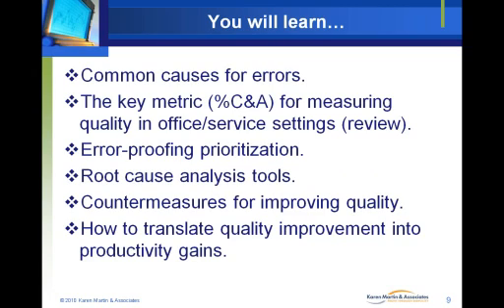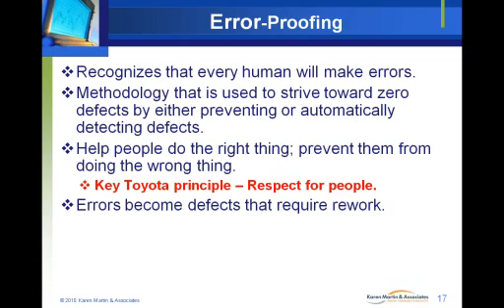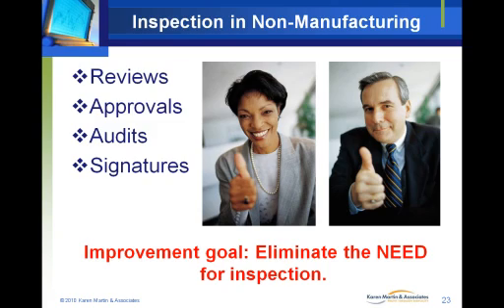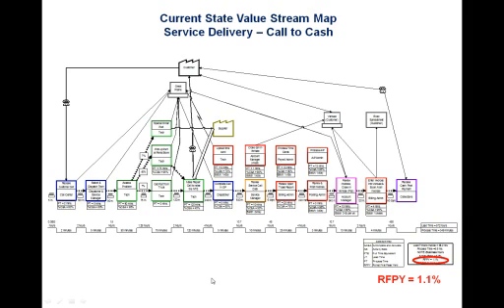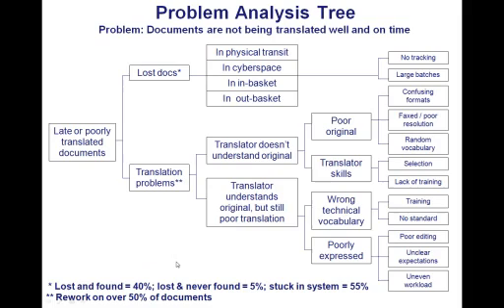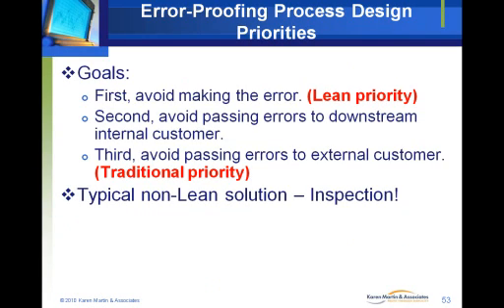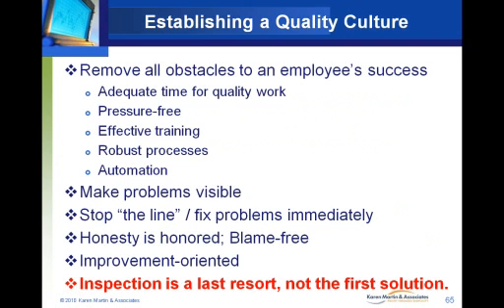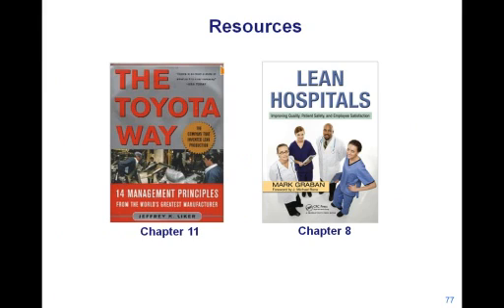Error-Proofing In Office & Service Environments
To skip introductory material, FF to 04:39